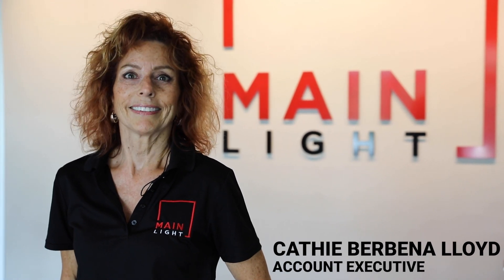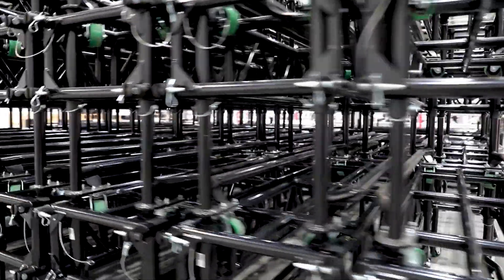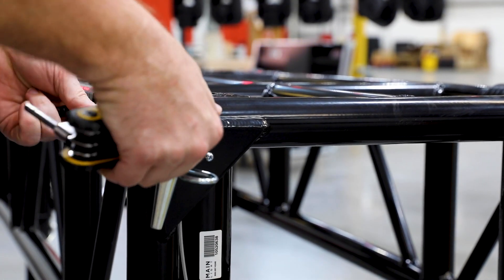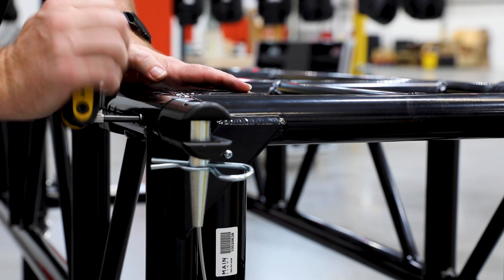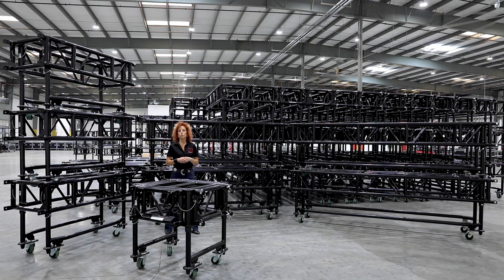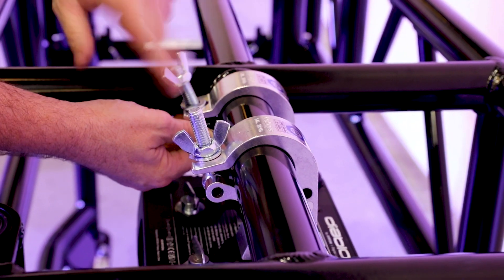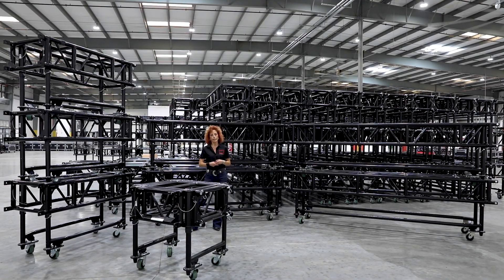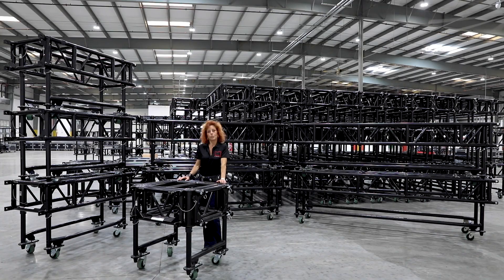Product Demo: Tyler GT Truss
Tyler GT truss has been an excellent addition to Main Light's rental inventory. GT Truss allows lighting fixtures to be pre-rigged before arriving to the event venue, thus eliminating their bulky cases and saving truck space. They also come equipped with indexable spigots, the most versatile truss connection method to date.

Tyler patented Indexable Spigots can now be rotated onsite into either a horizontal or vertical orientation, easily changed with (2) flush-mount bolts. Economical and versatile gates can now be used in place of bulky corner blocks, allowing for a cleaner and lighter approach to changes in truss directions.

Main Light current has 5', 8', and 10' lengths, in stock and available to rent, along with corner blocks and GT Bases.

Looking to buy? Search Main Light's available used sales inventory